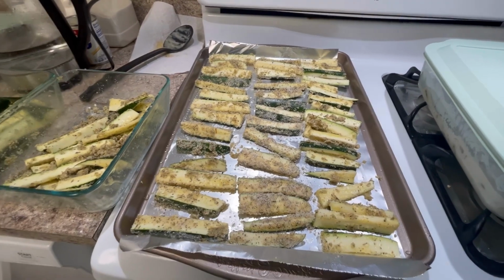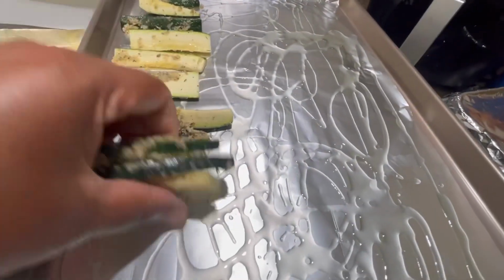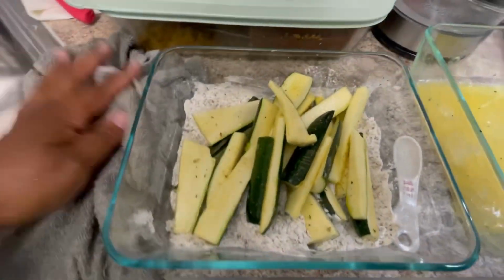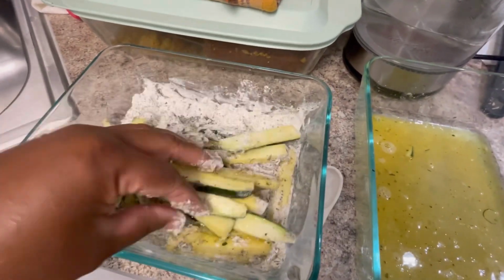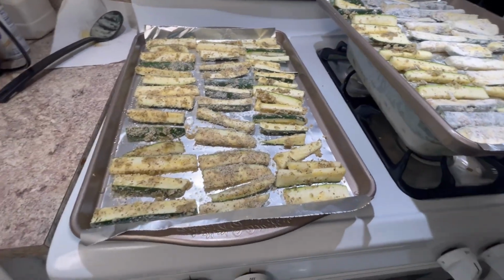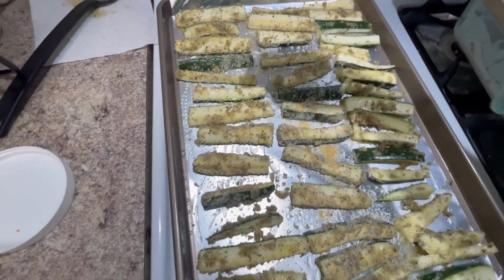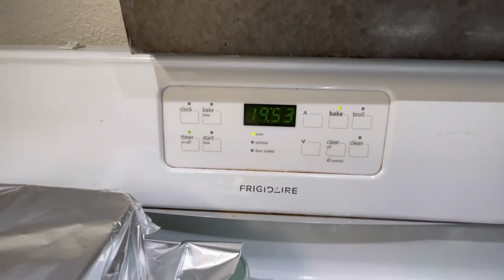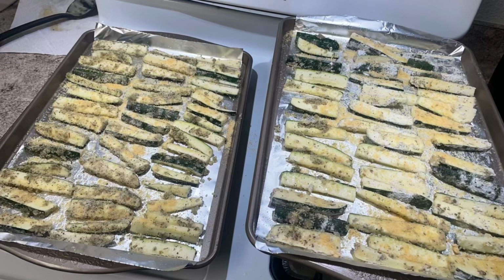Oven Baked Zucchini Fries!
Here is the link to the recipe

Here is the link to my Pinterest page

Any questions or concerns about the video please leave a comment I’ll be happy to answer your question happy cooking and God bless you all! ￼